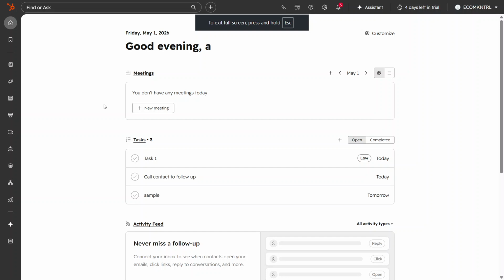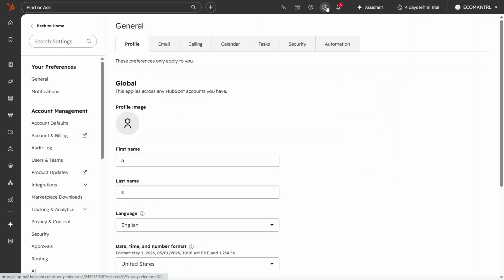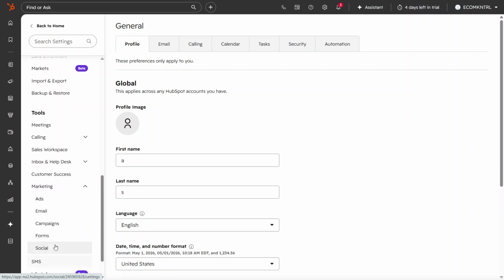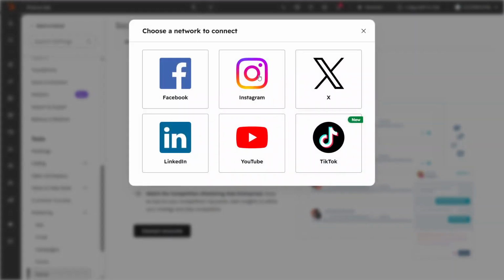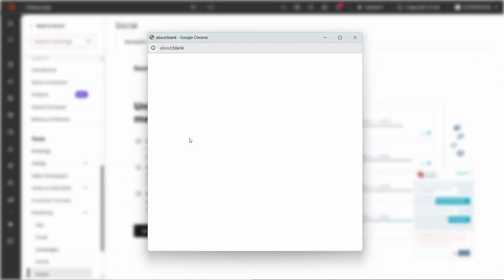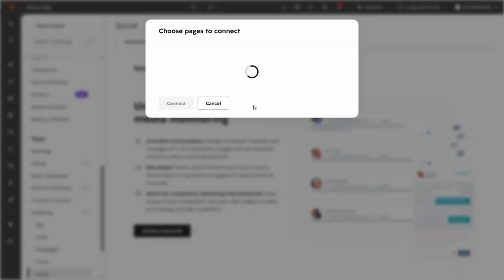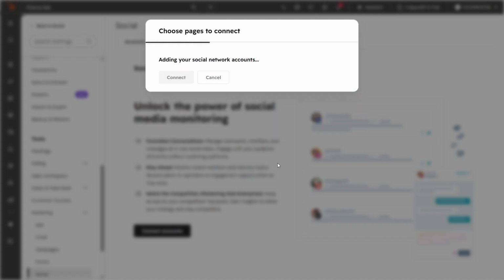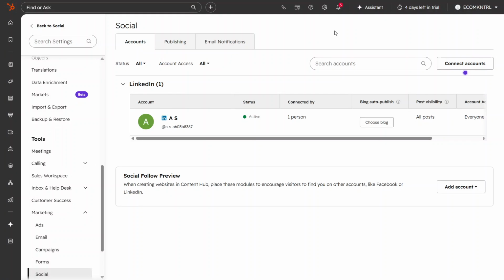How to Connect Social Accounts in HubSpot (2026) | Social Settings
Learn how to connect social accounts in HubSpot using the latest steps inside the platform. This tutorial walks you through linking your Facebook, Instagram, LinkedIn, and Twitter profiles directly to your HubSpot portal so you can manage and schedule content from one place. Whether you're setting this up for the first time or reconnecting a disconnected account, this is the current updated method that works in 2026. We cover where to find the social settings, how to authenticate each account, and what to do if a connection fails. If you're managing social media through HubSpot, this is the setup you need. Follow along and get your accounts connected today.